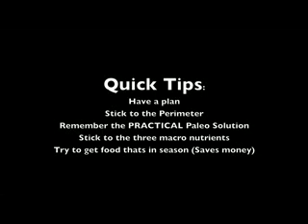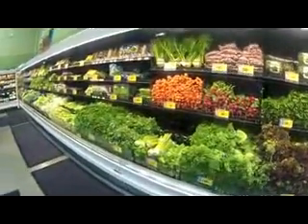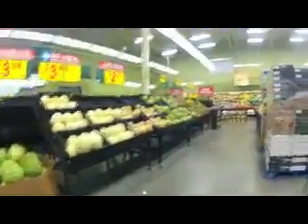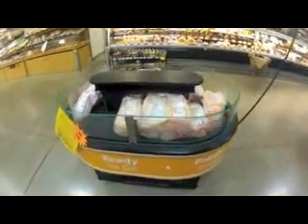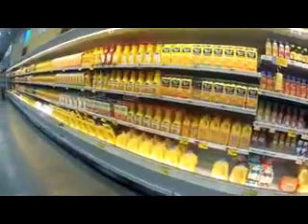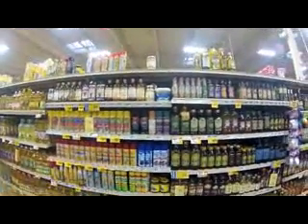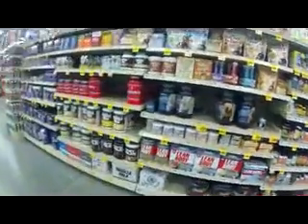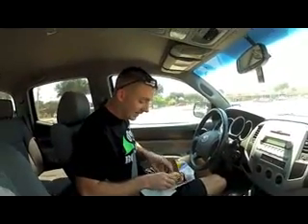Virtual Grocery Sore Tour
We take the 5 step practical paleo solution and apply it to real life. We take you to the grocery store tour and a few fast food restaurants.